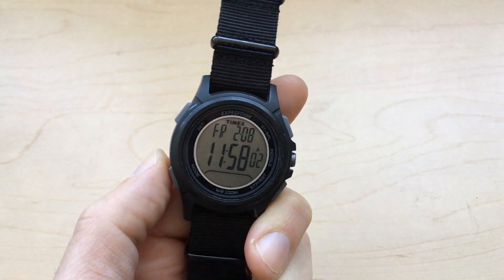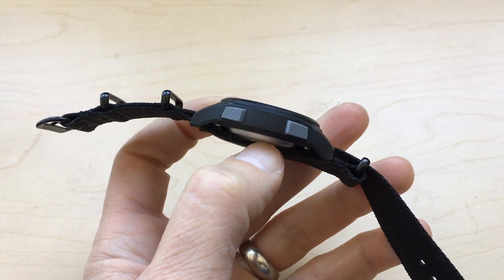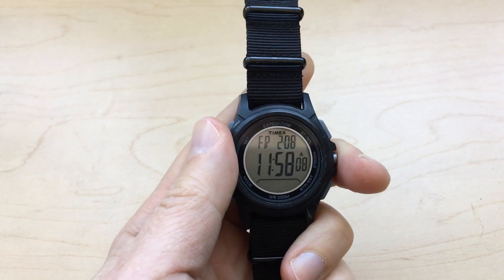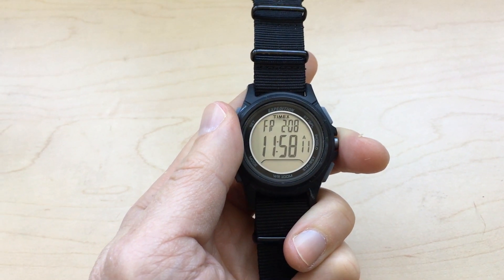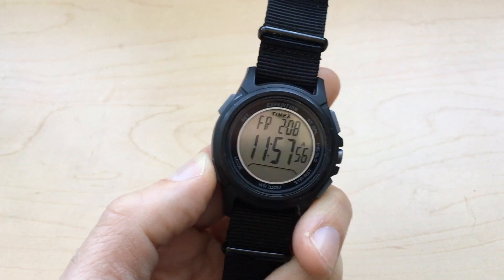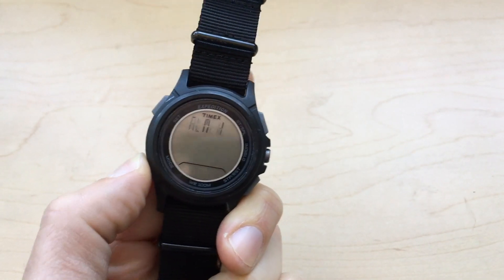A Watch for Archaeology: The Timex Expedition Digital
If you are going on an archaeological project, you need a watch.  Don't spend too much money!  A Timex Expedition will be perfect for your needs.  If you pride yourself on your massive tree trunk wrists, buy a Casio G-Shock.